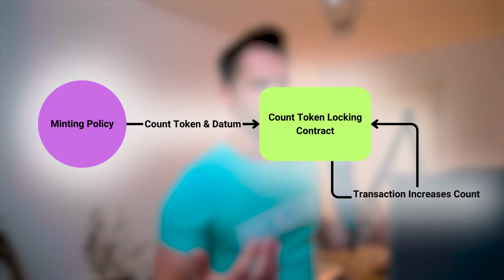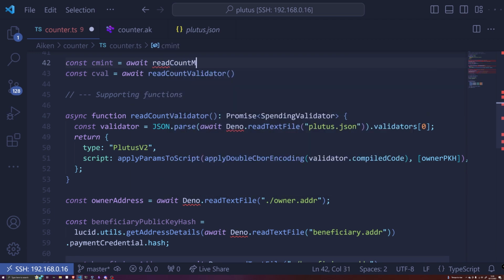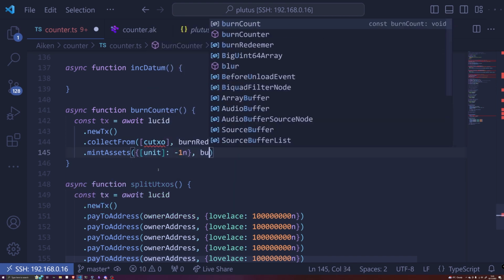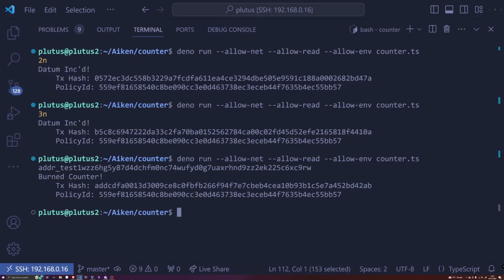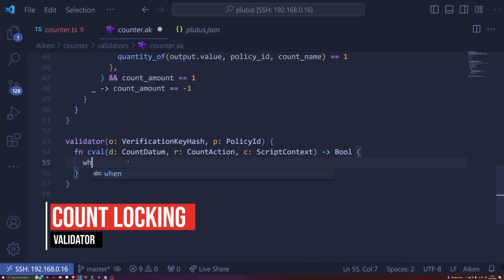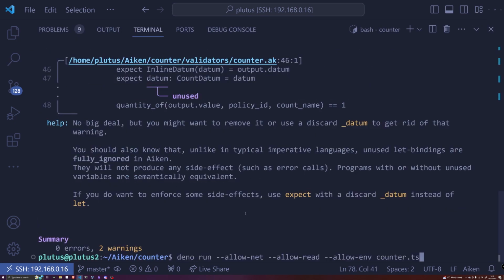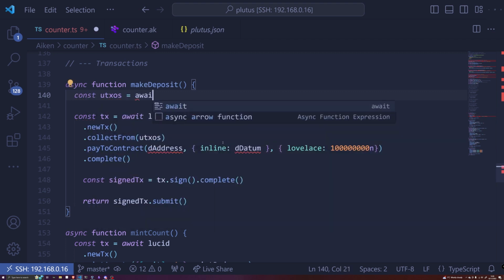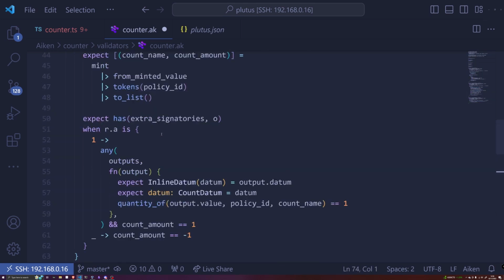Learn Aiken: Transaction Counter - Cardano Smart Contracts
Validators start at 1:45

Chapters:

Intro: 0:00
Explanation of Validators: 0:26
Validator Diagrams: 0:53
Set Up: 1:45
Validators First Draft: 2:07
Transactions First Draft: 4:49
Transaction Test: 7:02
Minting Policy Logic: 9:24
Locking Validator Logic: 12:02
Distribution Validator Logic: 15:42
Distribution Offchain: 17:38
What Happened To STOIC's Face!?: 21:13

DO NOT RUN THESE CONTRACTS ON MAINNET! - they are incomplete and for teaching purposes only, not for use in the real world!

This is the second video in a series I am doing, teaching Cardano smart contracts specifically Aiken for the on-chain code and Lucid for the off-chain transactions.

In this video, we do a transaction counter contract collection with 3 Validators

This video is more beginner-friendly and I hope I have broken it down so beginners can follow along and understand.

If you have any suggestions for future videos leave a comment or hit me up on X:  @StoicPool